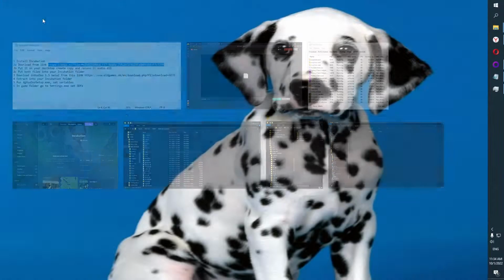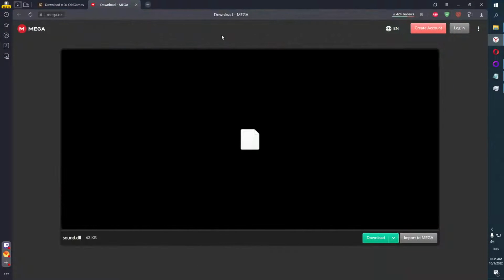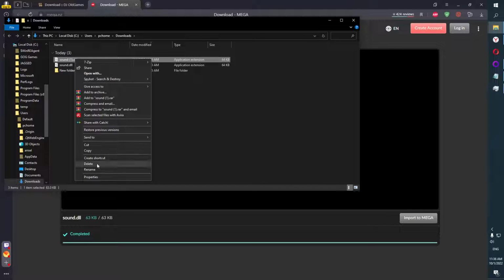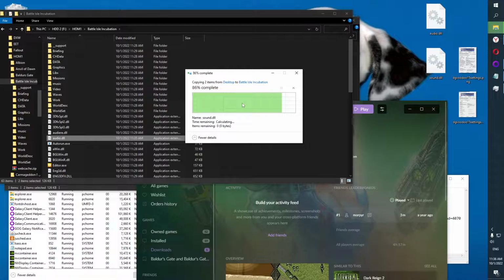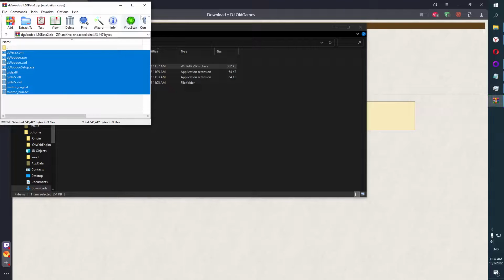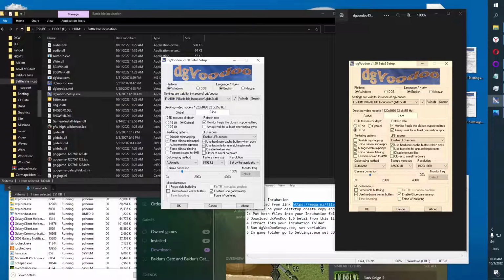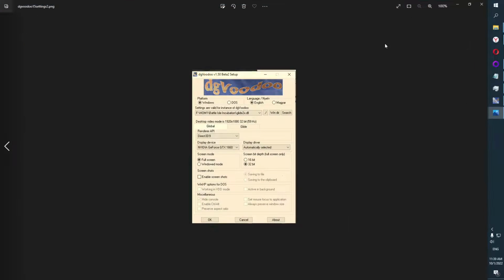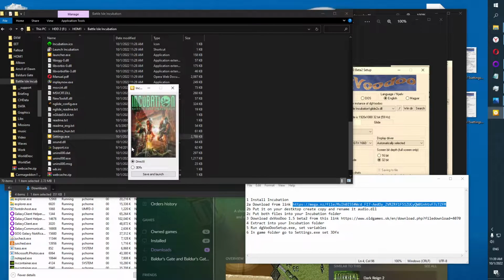How to run Incubation on Windows 10 (Technical Guide)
1 Install Incubation
2b  Create copy and rename it audio.dll
2c Put both files (sound.dll and audio.dll) into your Incubation folder
4 Extract all files into your Incubation folder
5 Run dgVooDooSetup.exe, set variables as in video
6 In Incubation folder go to Settings.exe and set 3Dfx, save and launch